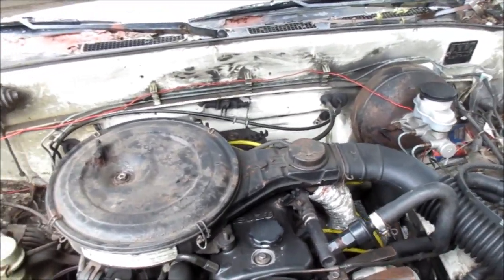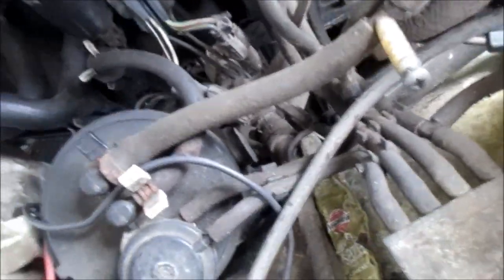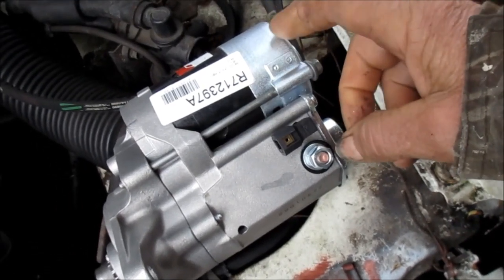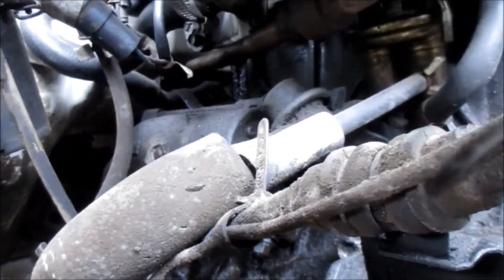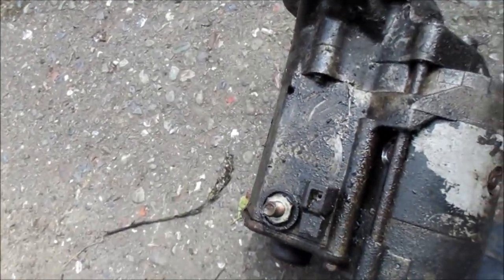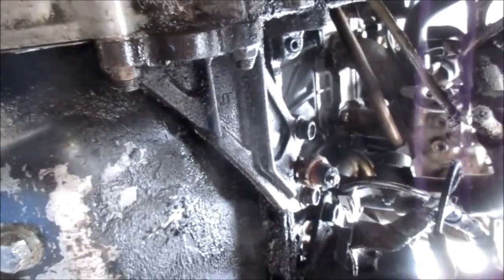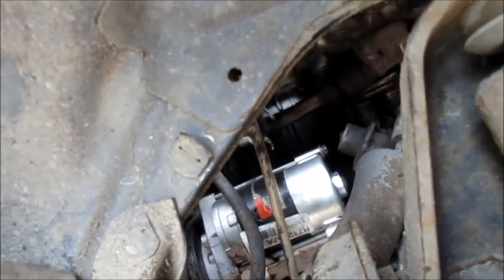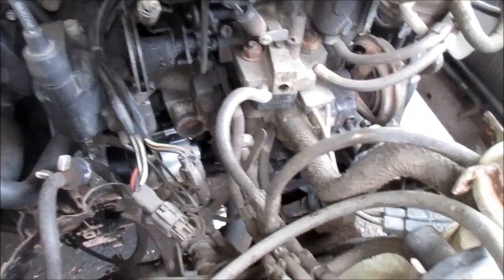91 Isuzu 2 3 starter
Here is the 91 Isuzu 2.3 L4 starter in stall , for info only, working on cars is hazardous, consult a professional